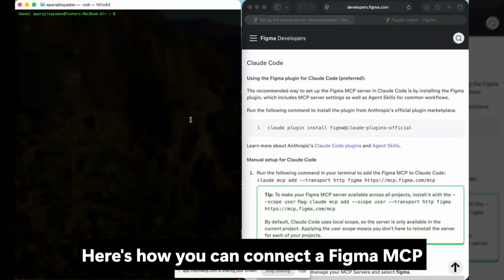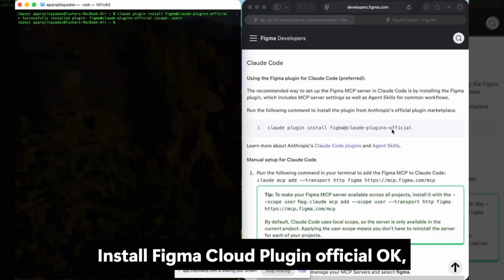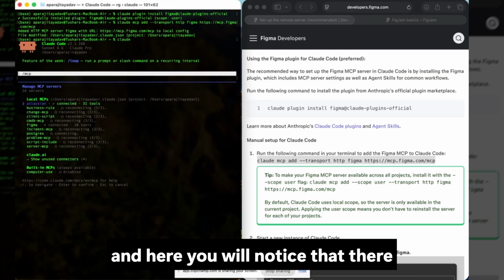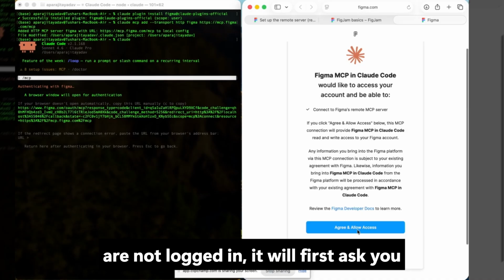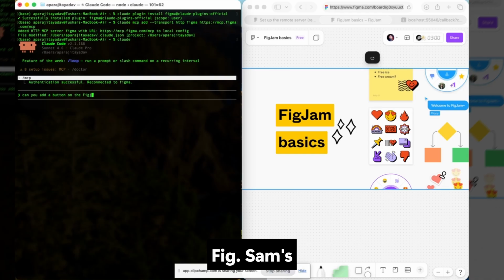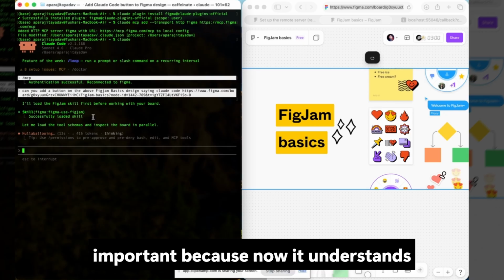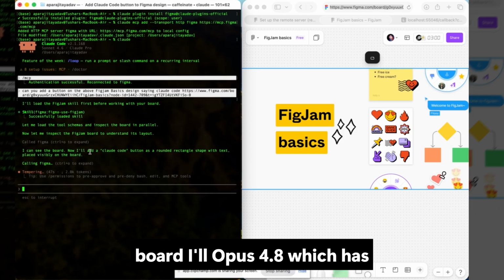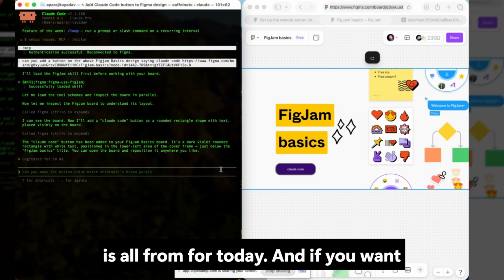Connect Figma MCP to Claude Code and Update a Figma Design Live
Connect the Figma MCP server to Claude Code, then watch it update a real Figma design live. From setup to a live edit in under 3 minutes.

In this video:
- The fastest way to add Figma MCP to Claude Code (the official plugin)
- The manual setup command if you prefer it
- Connecting Claude Code to your Figma file
- Updating a design live, just by describing the change

Fastest setup (official plugin, includes MCP settings and agent skills):
claude plugin install figma@claude-plugins-official

Tip: add --scope user so it works across all your projects instead of just the current one:

Then restart Claude Code, run /mcp to confirm it connected, and start describing the changes you want.

00:00 - Introduction & Methods to Connect Figma MCP
00:10 - Method 1: Installing the Official Figma Plugin
00:33 - Method 2: Manually Adding Figma MCP via HTTP
00:51 - Verifying and Authenticating the Figma Connection
01:38 - Editing a Figma Design Live with Claude Code
02:22 - How Claude Code Inspects and Understands Your Layout
03:01 - Results: Adding a Button to the Figma Design
03:23 - Conclusion & Next Steps